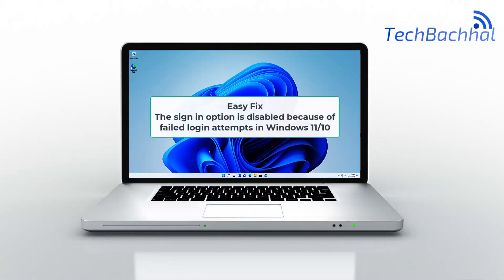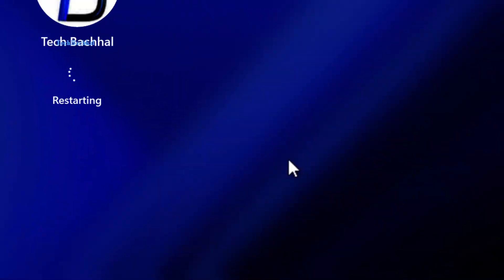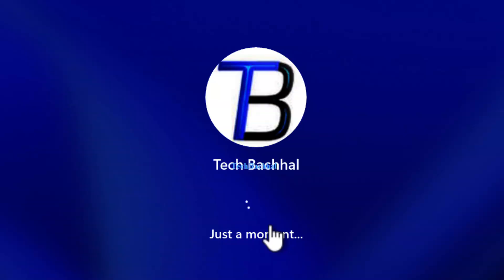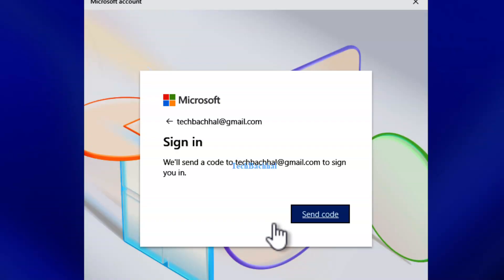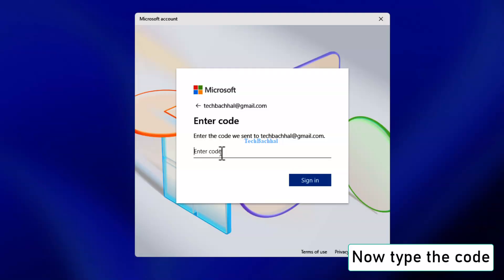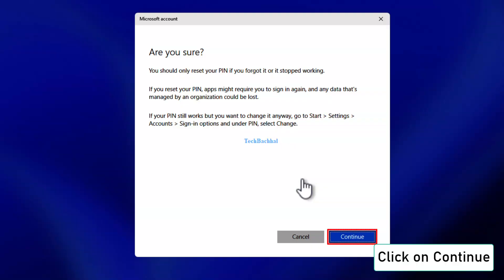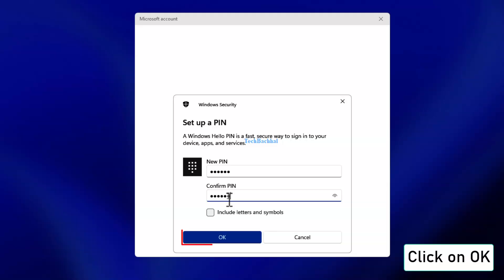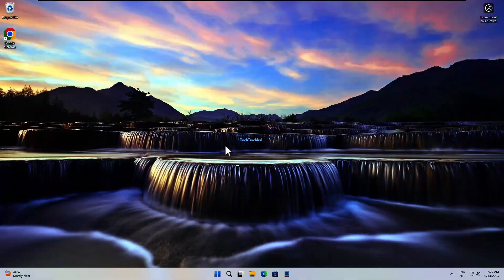The sign in option is disabled because of failed login attempts in Windows 11/10 - Fix Pin Error ✅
Fix “The Sign-in Option is Disabled Because of Failed Login Attempts” in Windows 11/10 | Easy Step-by-Step Guide

Are you seeing the message “The sign-in option is disabled because of failed sign-in attempts or repeated shutdowns” on your Windows 11 or Windows 10 login screen? Don’t worry — this error usually happens due to too many incorrect password attempts, security lockout policies, or Fast Startup glitches.

In this video, you'll learn how to unlock your account and regain access to your PC with simple and effective methods. This guide works on both local accounts and Microsoft accounts.

🔐 In This Video, You’ll Learn:
✅ Why the sign-in option gets disabled
✅ How to wait out the lockout timer or bypass it
✅ How to use Safe Mode to troubleshoot login issues
✅ How to change account lockout policies
✅ Tips to avoid this issue in the future

📌 Whether you're locked out of your laptop or desktop, these solutions will help you fix the login problem and get back into Windows easily.

00:00 Intro
00:14 PIN Reset
02:29 Outro